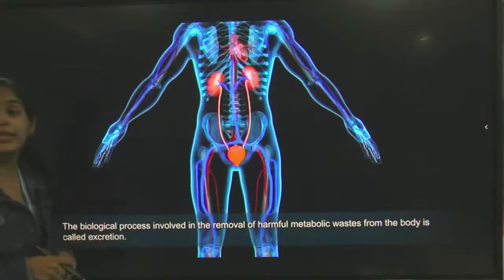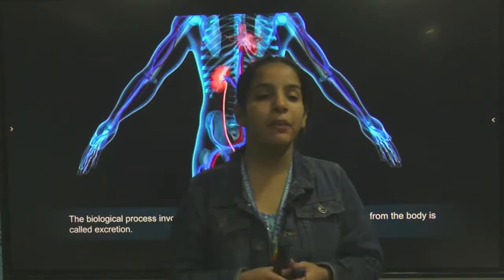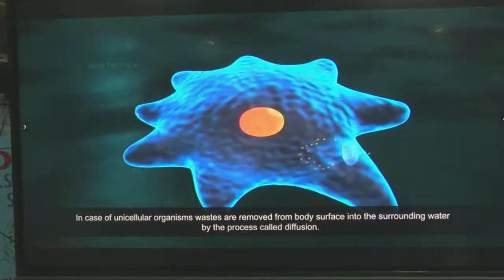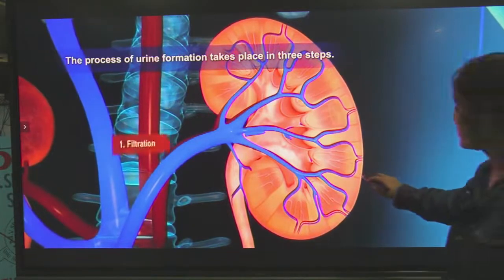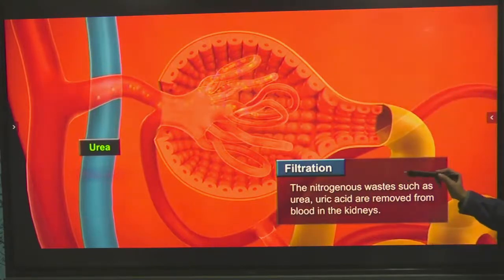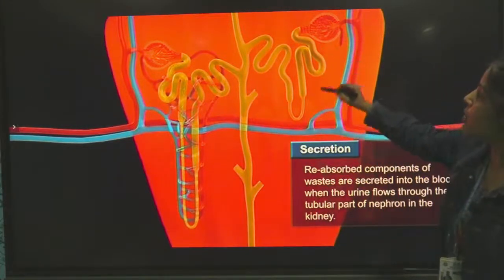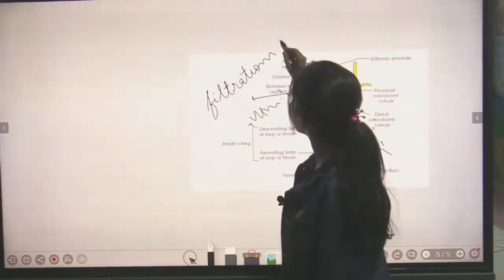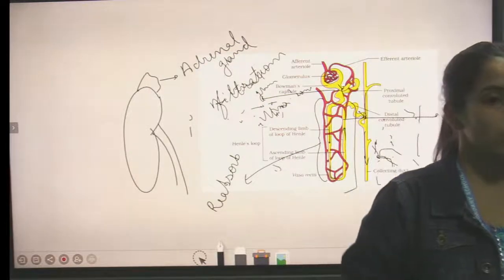Excretion in human beings class 10 | Rashmi Khandelwal | D.A.V. Sr. Sec. School